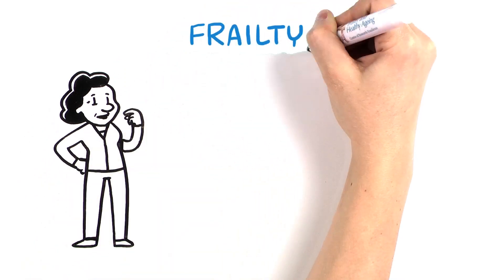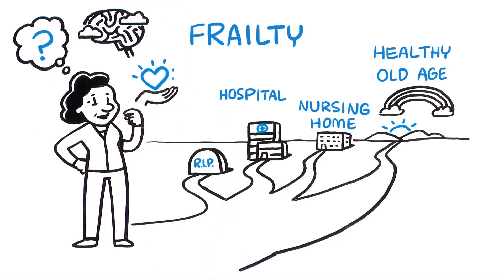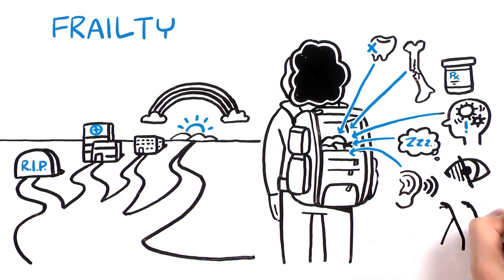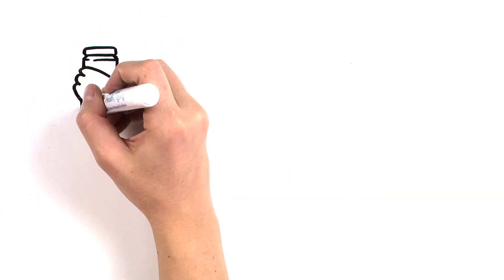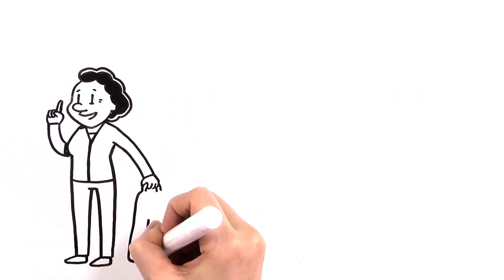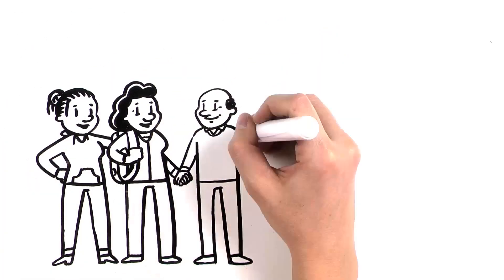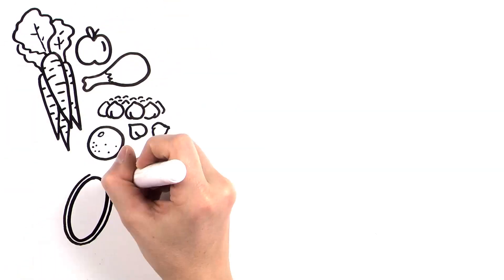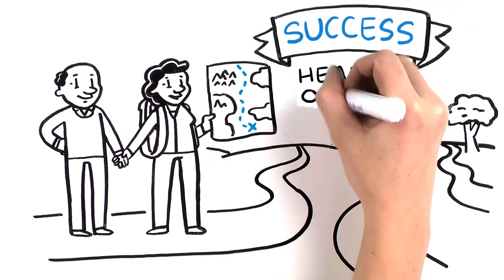Every Step you Take Matters (with protein addition)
What is frailty, and what can you do about it? Dr. Mandy Archibald on behalf of the Centre of Research Excellence in Frailty and Healthy Ageing and in co-production with an advisory group, produced this animation in direct response to information needs and misconceptions about frailty identified through a larger research study with older Adults in South Australia.
This version includes explicit visual reference to animal and plant based protein sources.

Advisory Team:
Mrs. Lyn Whiteaway (Consumer representative)
Mr. Mario Corena (Consumer representative)
Mrs. Anna Sheppeard (Consumer representative)
Ms. Rachel Amgatsheer (Torrens University)
Mr. Mark Thompson (University of Adelaide & Inspire Therapy Pty Ltd)
Dr. Michael Lawless (Flinders University)
Dr. Timothy Shultz (University of Adelaide)
Dr. Mellick Chehade (University of Adelaide)
With broader consumer feedback facilitated through COTA, The Plug In